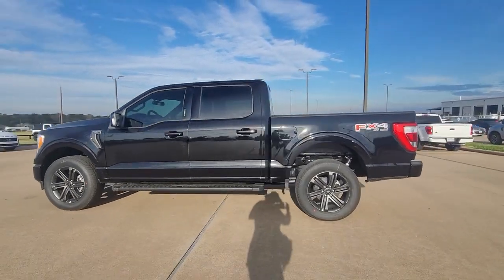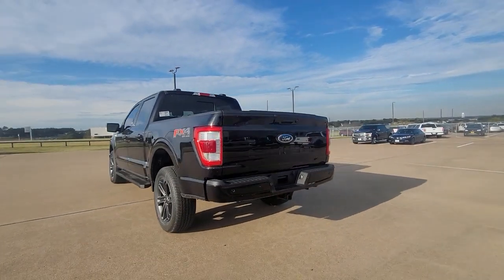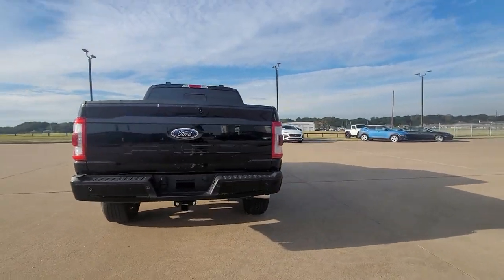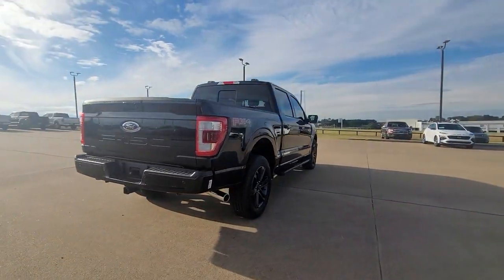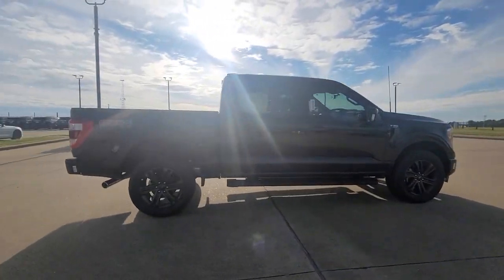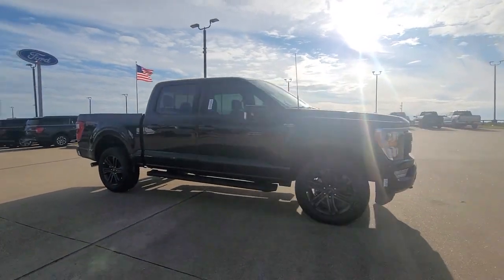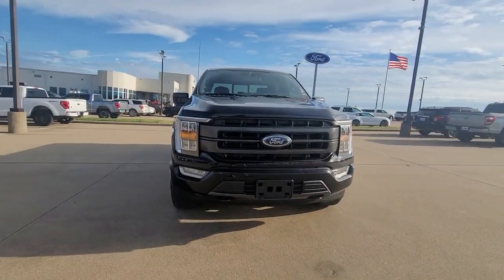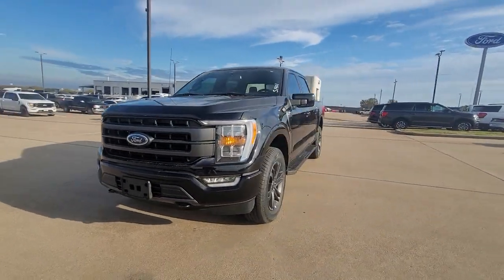2022 Ford F-150 Brenham, College Station, Houston, Hempstead, Navasoto E92345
Black Metallic New 2022 Ford F-150 Lariat available in 1710 Highway 290, West, Brenham, Texas at Hyundai of Brenham. Servicing the Brenham, College Station, Houston, Hempstead, Navasoto, TX area.